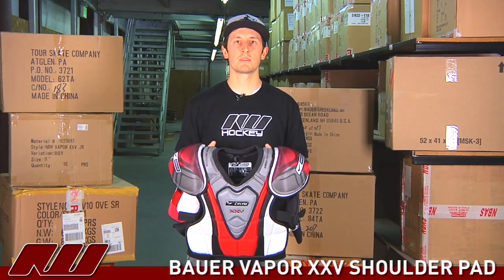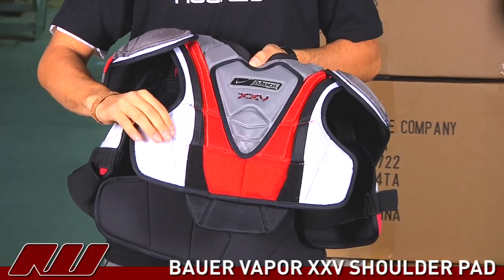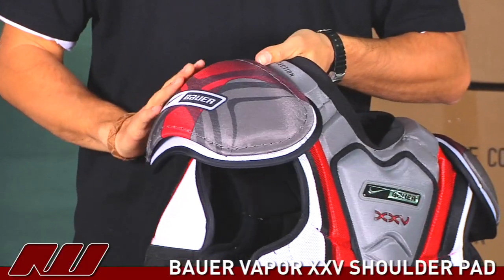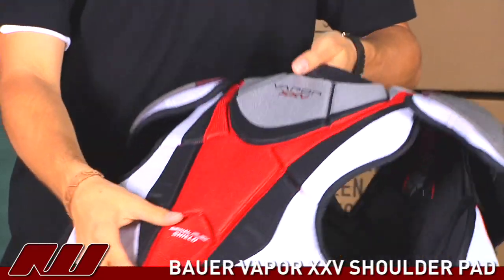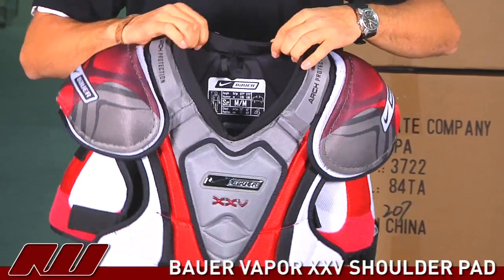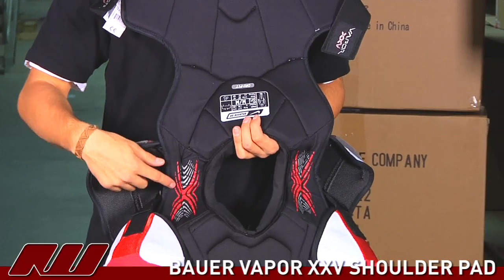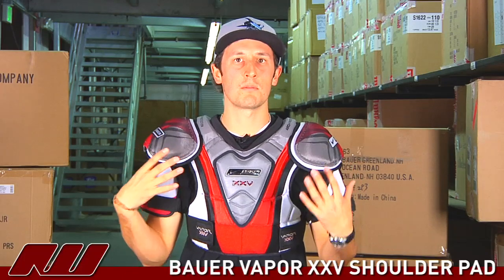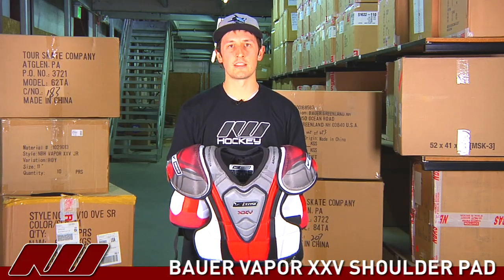Bauer Vapor XXV Shoulder Pads